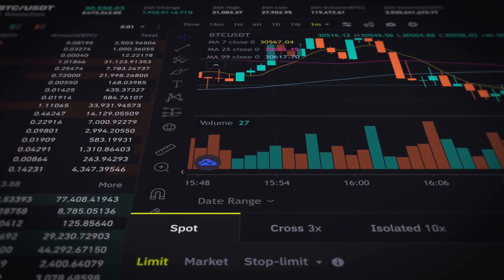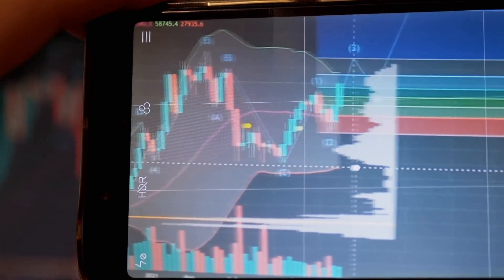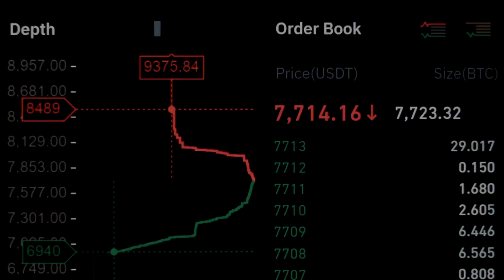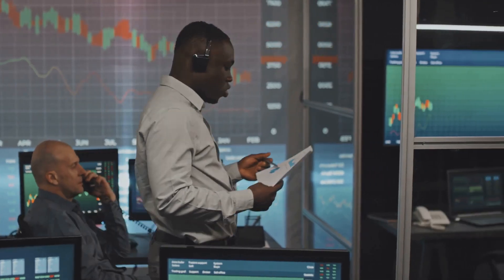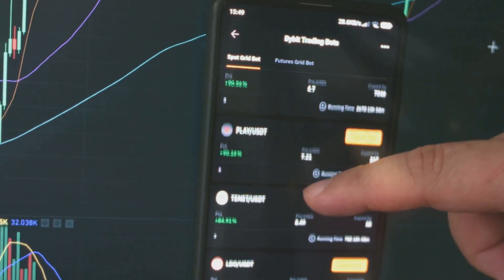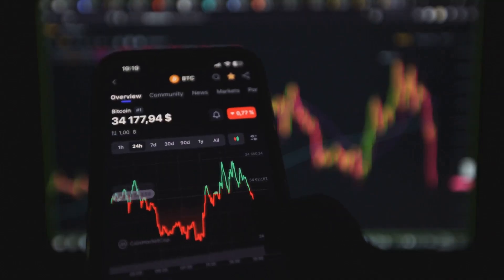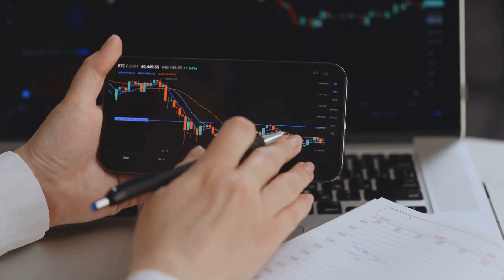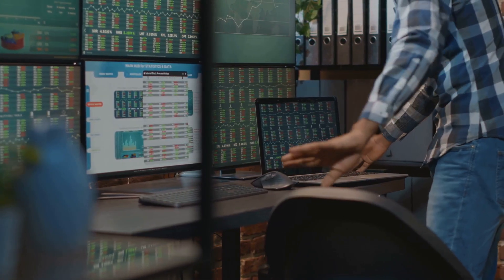Order books explained. How to read market depth like a pro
Ever wonder who’s really moving the crypto market? This video reveals how to read the Order Book — the market’s heartbeat. Learn how Bids (demand) and Asks (supply) shape liquidity, how whales create fake walls to trap traders, and why slippage happens in thin markets. Once you understand market depth, you’ll see what retail traders can’t. Read the depth — not the hype.